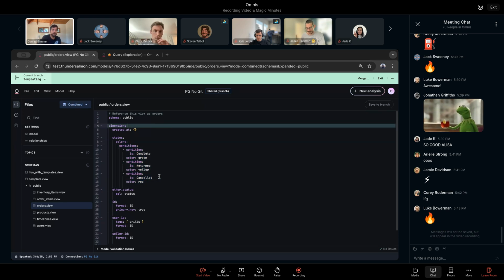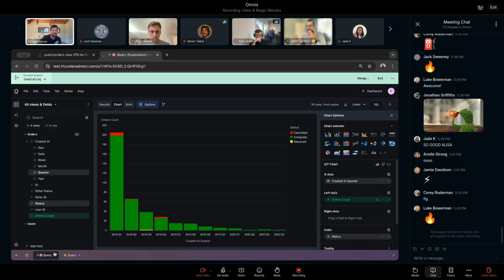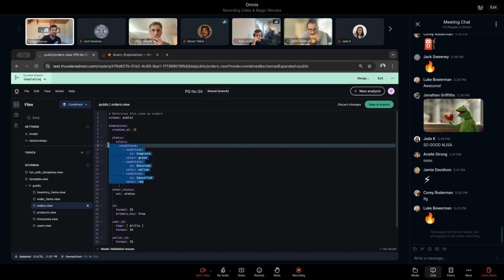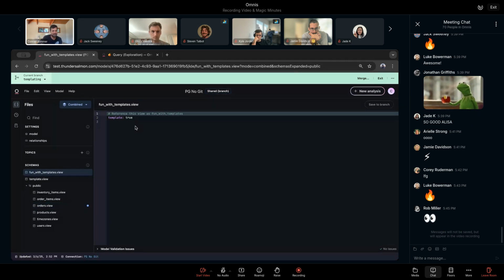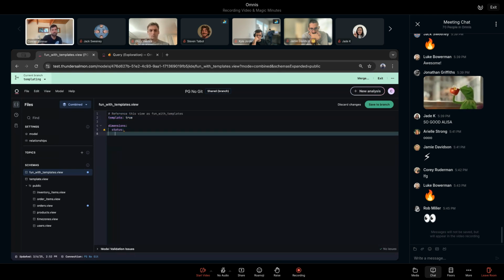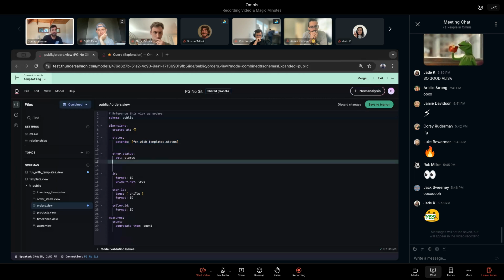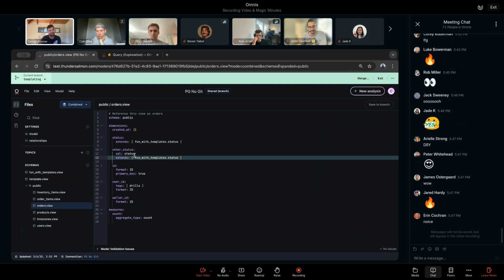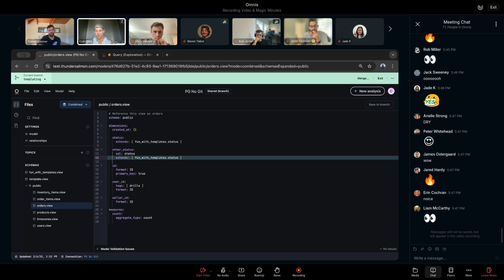2025-03-07 Bulk Color Modeling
We've heard from customers that you love color modeling, but lots of data sets have columns that need duplicated metadata (say event schemas with a table per event type).  Here we show off how to model color once but propagate the metadata to many fields - single place to maintain and push changes.